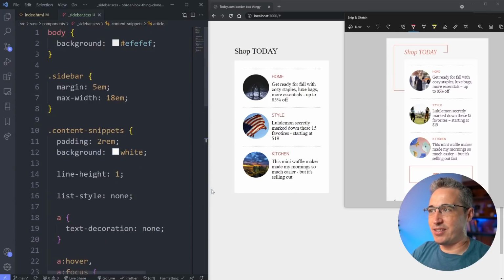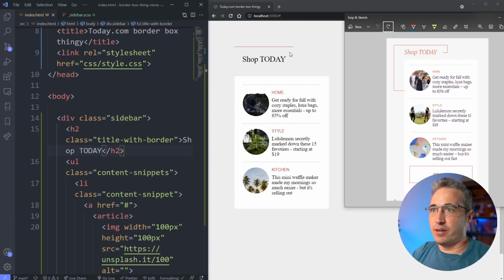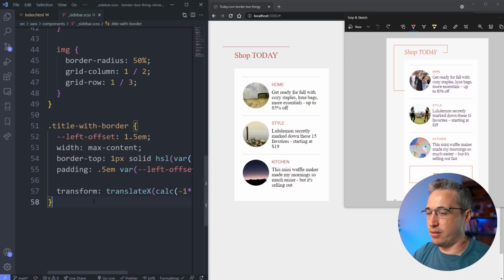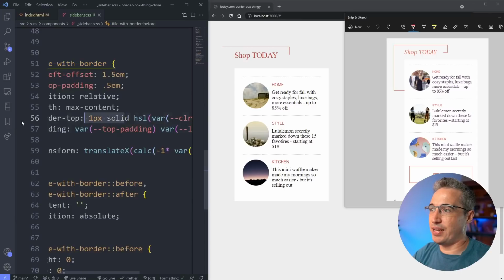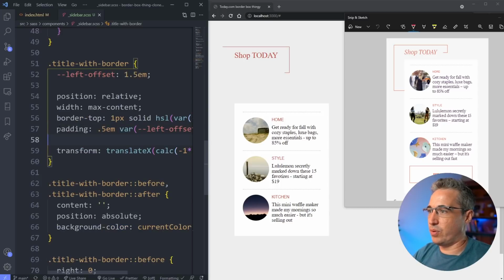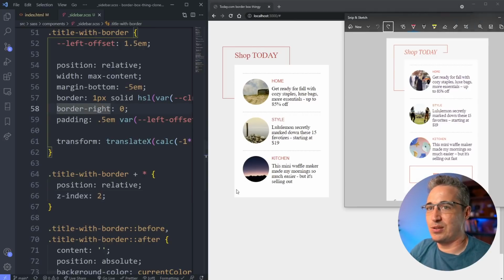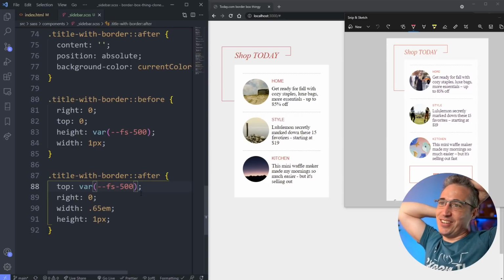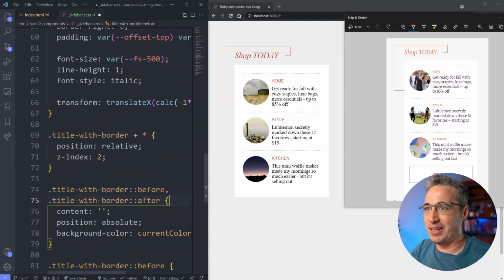Can I clone this weird border design?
⌚ Timestamps
00:00 - Introduction
00:47 - What I'm starting with
01:53 - The border-top
04:11 - positioning it with padding and an offset
06:33 - Creating the pseudo-elements for the right side
11:27 - Using borders for the left side
14:34 - Fixing the now broken right side